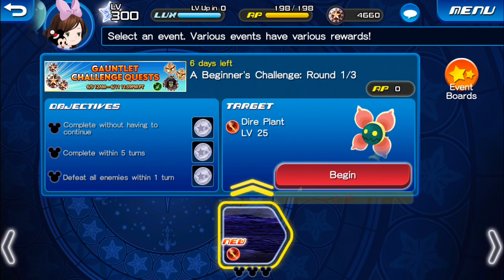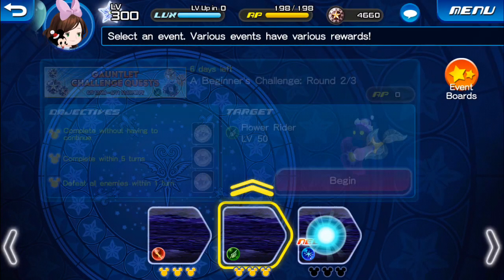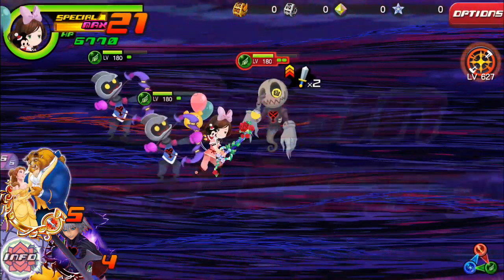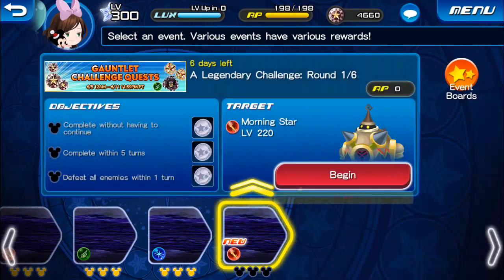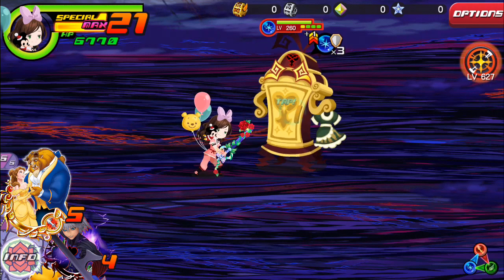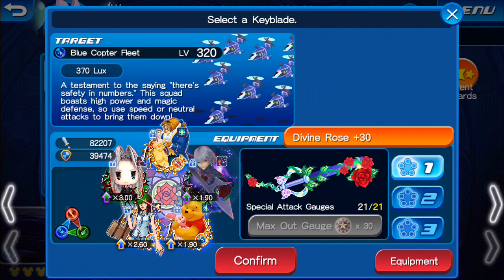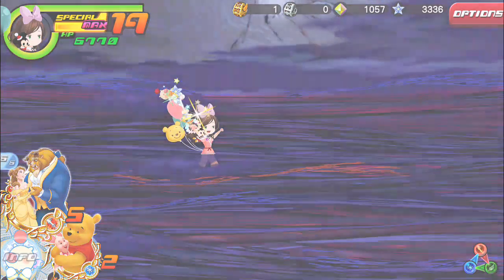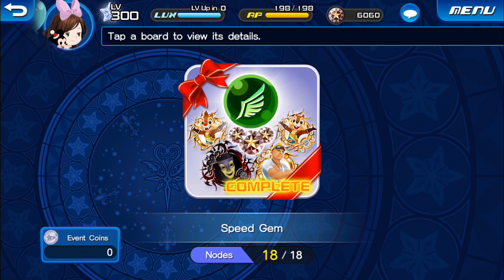Kingdom Hearts Union X - Gauntlet Challenge Quests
Today I go through all the Gauntlet Challenge!